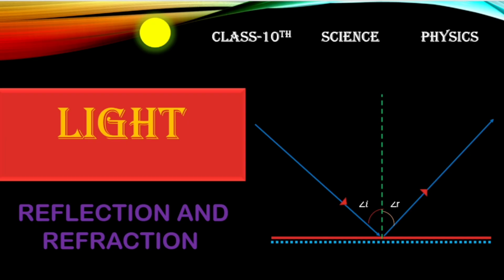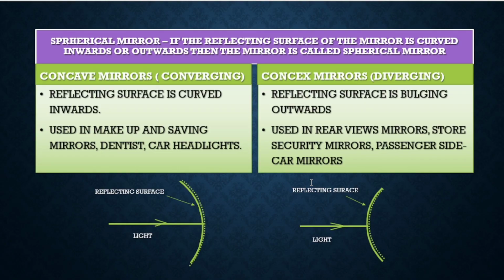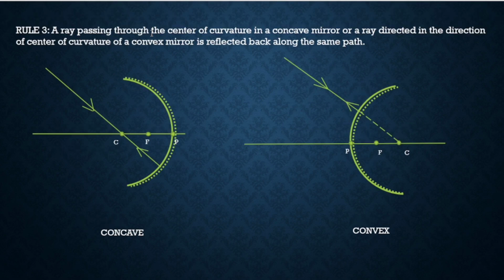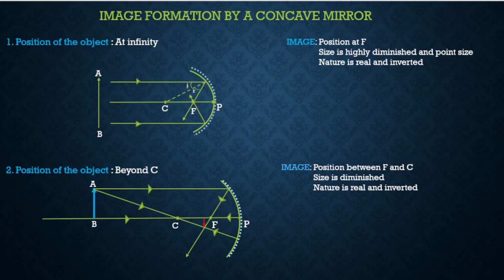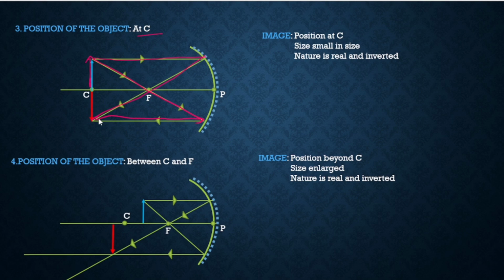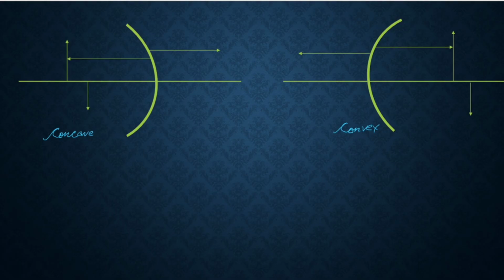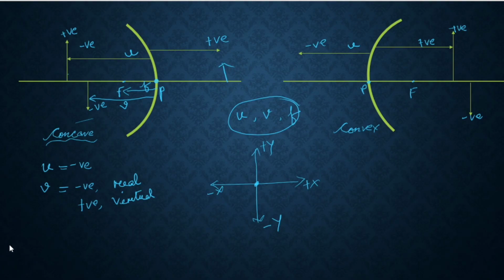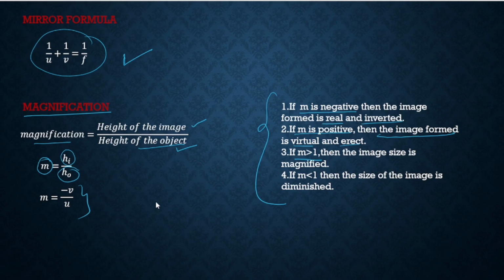Light:Reflection of light | Class 10 Science Physics | Part 1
Topics includes

Time stamps

00:00 : Introduction
00:26 : what is light?
01:25 : what is reflection of light?
01:58 : Laws of reflection
03:54 : Spherical mirrors(Concave and Convex)
04:58 : Mirror as a part of the sphere
06:25 : Rules for Spherical mirrors(Concave and Convex)
11:30 : Image formation by a Concave mirror
18:37 : Sign Convention for reflection by Spherical mirrors
25:36 : Mirror formula and Magnification